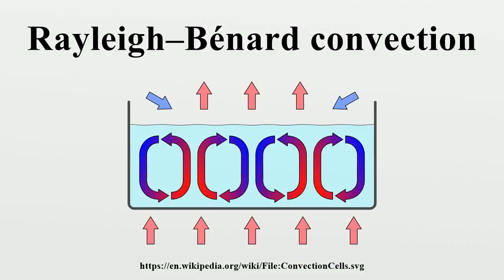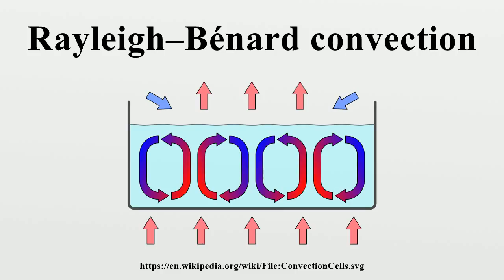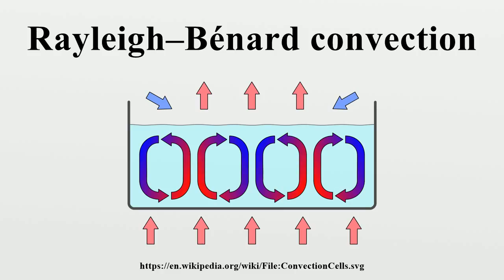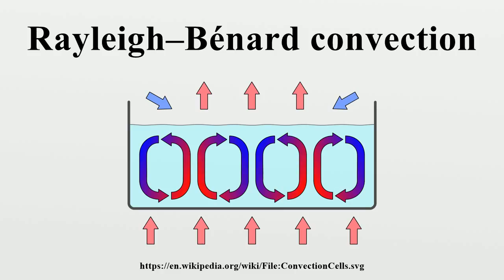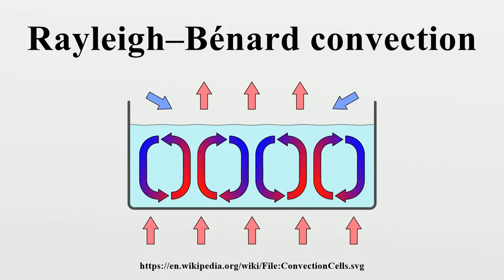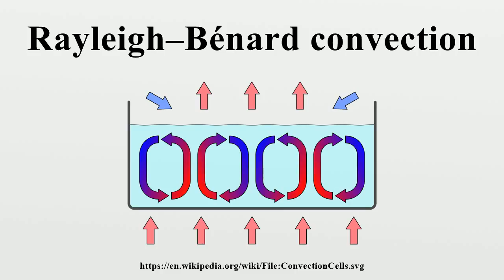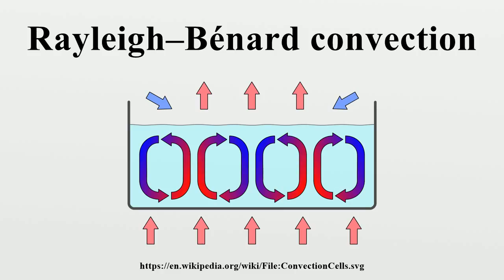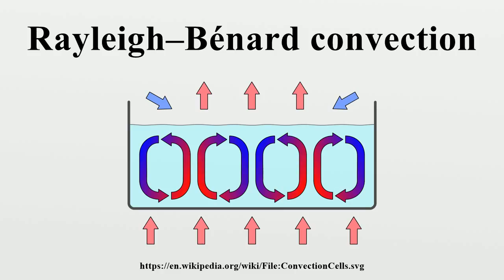Rayleigh–Bénard convection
Rayleigh–Bénard convection is a type of natural convection, occurring in a plane horizontal layer of fluid heated from below, in which the fluid develops a regular pattern of convection cells known as Bénard cells.Rayleigh–Bénard convection is one of the most commonly studied convection phenomena because of its analytical and experimental accessibility.

Image-Copyright-Info
Author-Info:   Eyrian Con-struct

Image-Copyright-Info